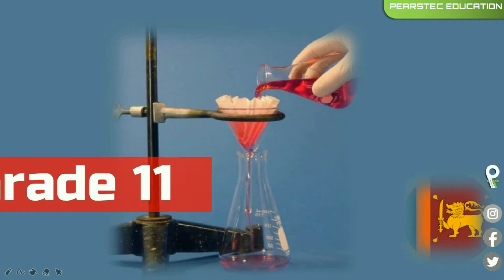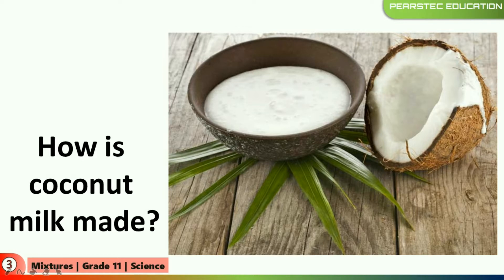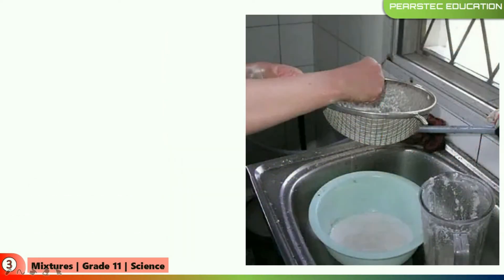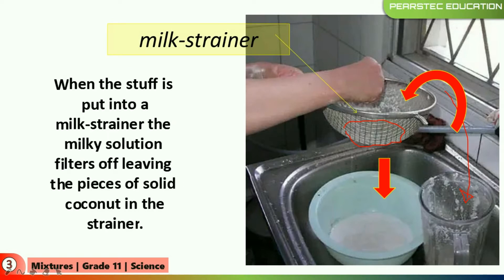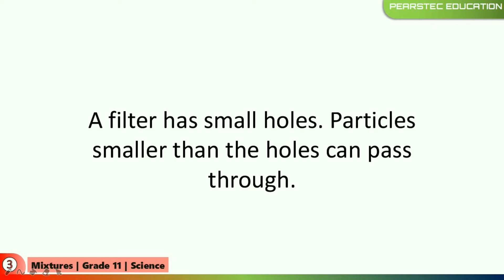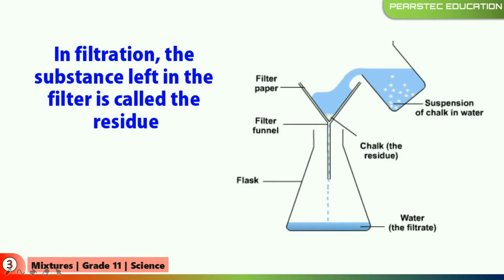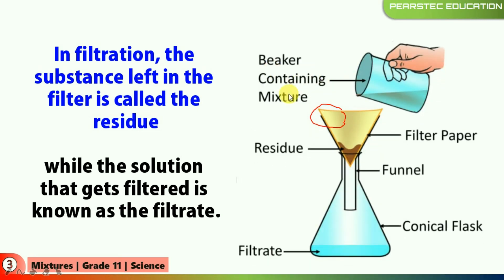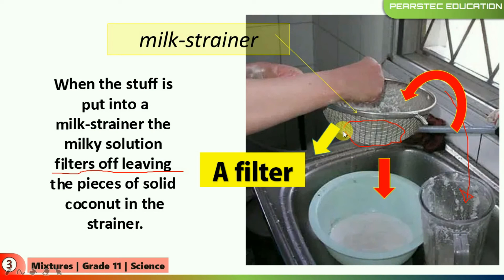Grade 11 Science English 3/13 Filtration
★1 | What is mechanical separation
★2 | Methods of mechanical separations

👪 OUR SERVICES
1 | Social Media Marketing Counselling
2 | Content Designing for commercial purposes
3 | Doing Advertising Campaigns
4 | Voice Over Services for Media